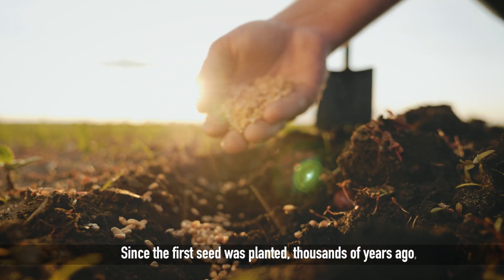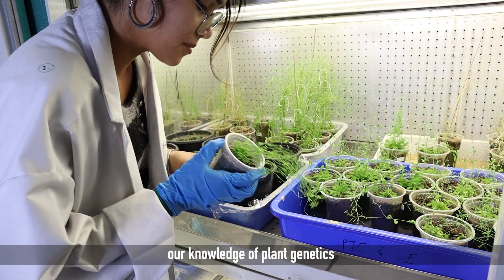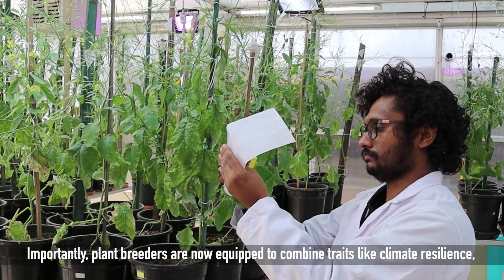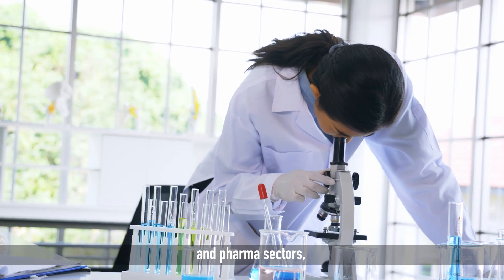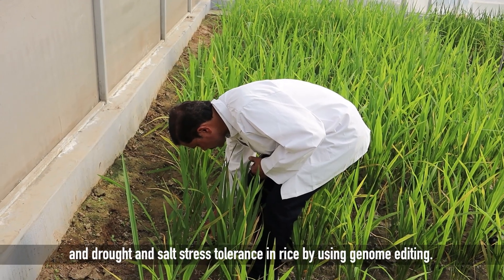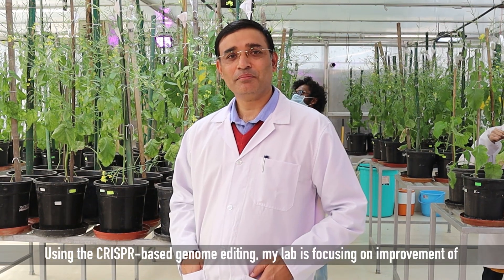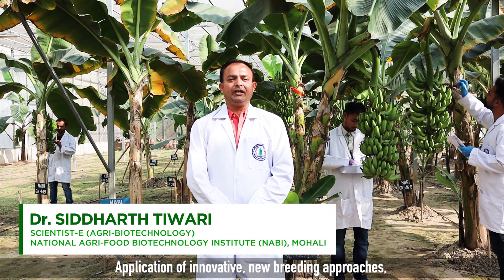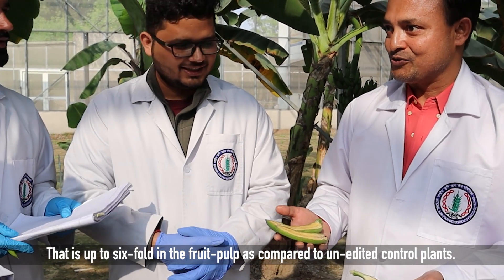Genome Editing for Sustainable Agriculture in India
Federation of Seed Industry of India (FSII) and Alliance for Agri Innovation (AAI) brings to you this educational video on genome editing in agriculture. This video showcases work of eminent scientists in India who are on a mission to improve important staple crops by adding nutrition, making crops climate resilient and helping India adopt sustainable agriculture.

The video was supported by The American Seed Trade Association (ASTA).